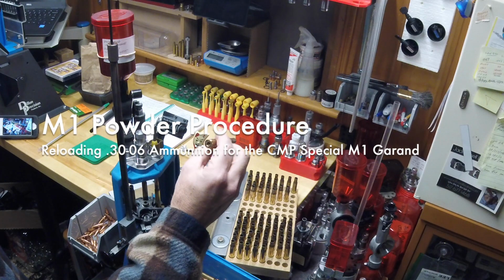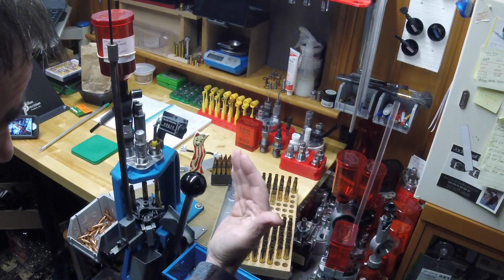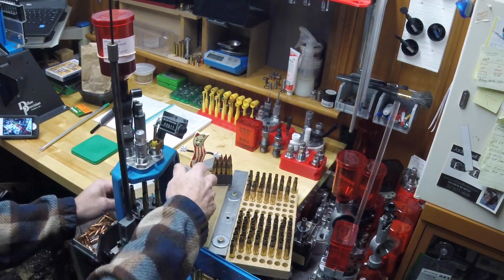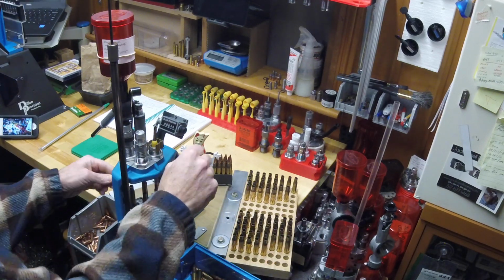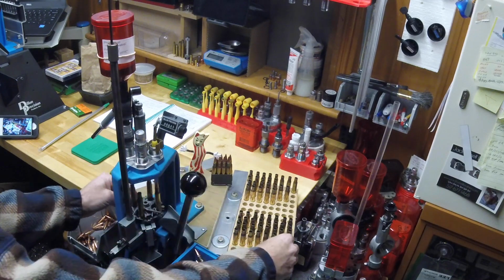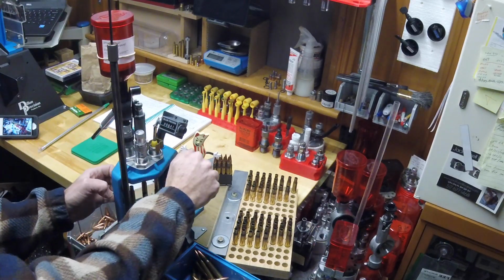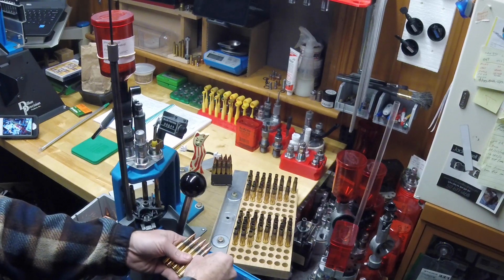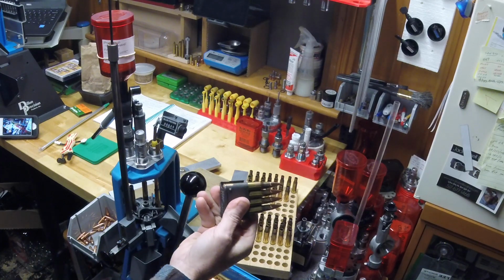M1 Powder Procedure - Reloading .30-06 Ammunition for the CMP Special M1 Garand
Finishing the .30-06 rounds that were resized in a previous video. The Dillon 450 shown in the video is dedicated to this process, and remains set up as shown.

.30-06 LC and HXP Mixed Year Brass
Remington #9 1/2 Large Rifle Primer
45.8 Grains Hodgdon H4895
Hornady 3037B 150 Grain FMJ Bullet

Dillon 450 with manual Primer Feed
Station 1: LEE Universal Case Expanding Die
Station 2: LEE Universal Powder Charging Die and LEE Perfect Powder Measure
Station 3: Hornady .30-06 "Custom Grade" Bullet Seating Die
Station 4: LEE .30-06 Factory Crimp Die and Dillon C-100 Cartridge Counter